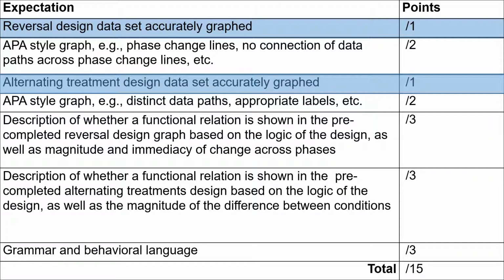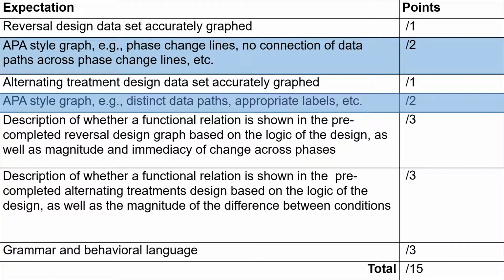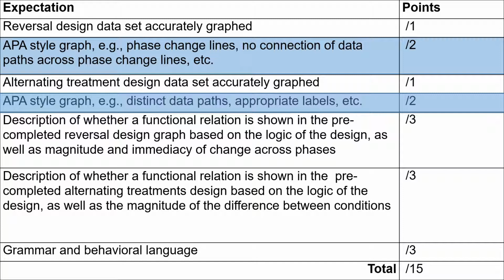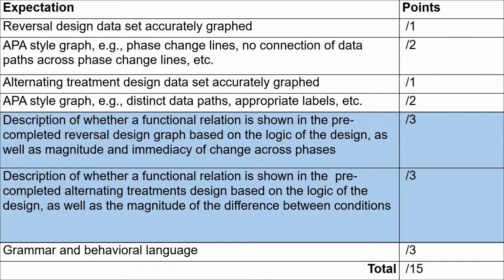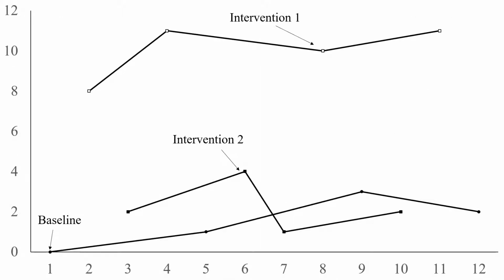Homework Assignment 7